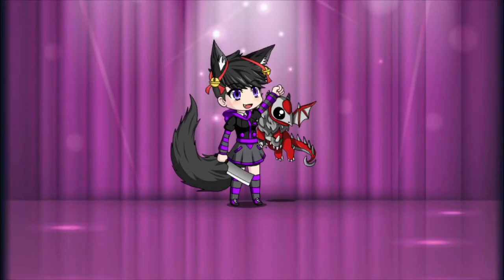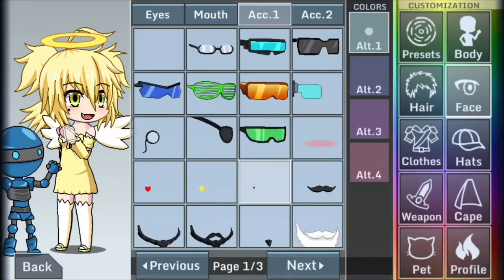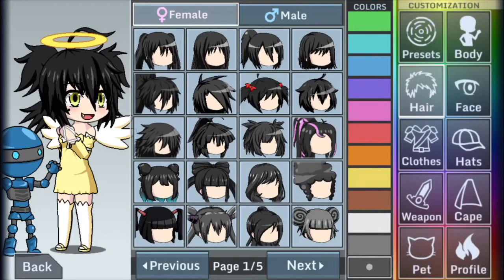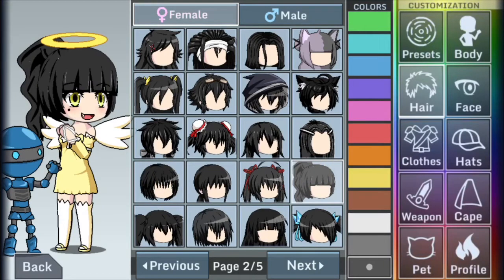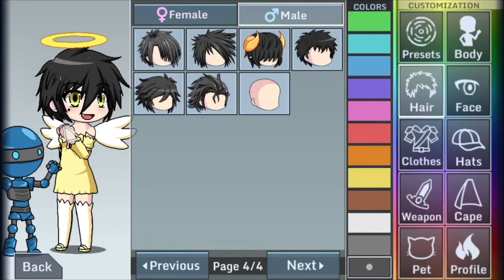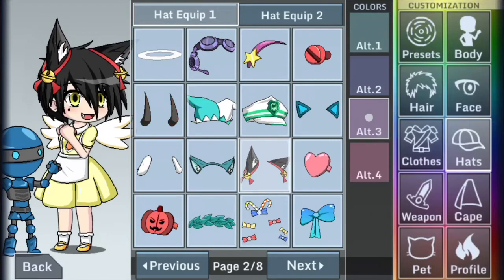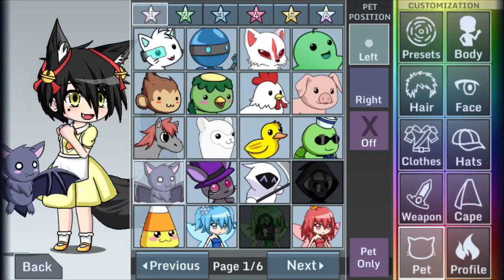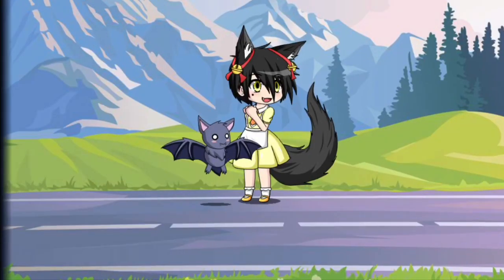Making Bee- Gatcha Studio